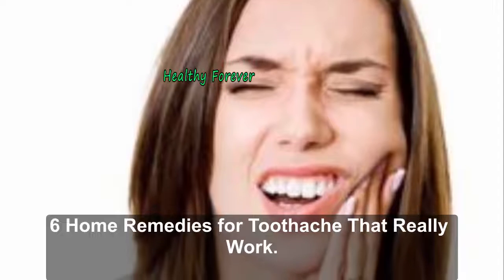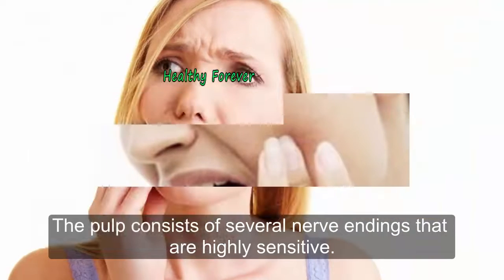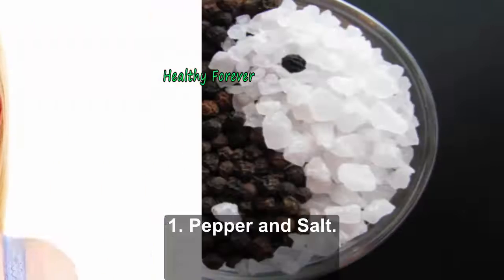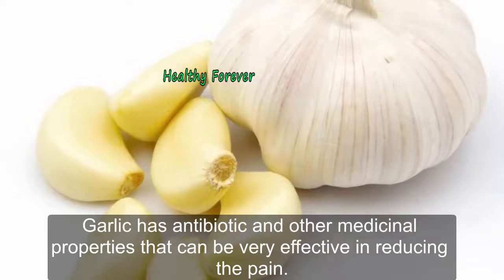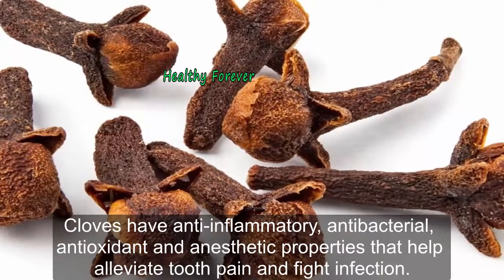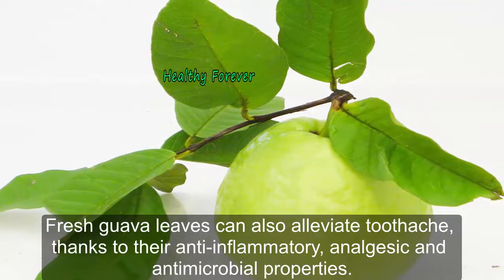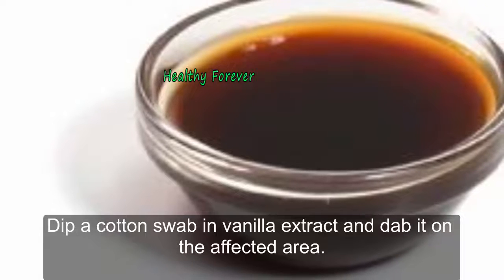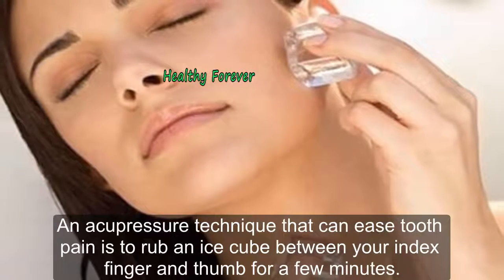Home Remedies For Toothache That Really Work In 3 Seconds